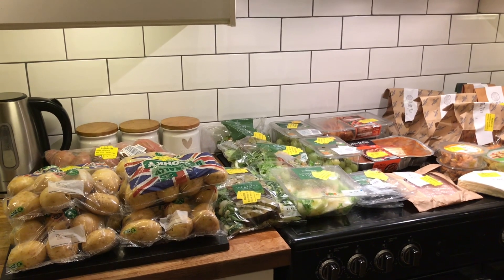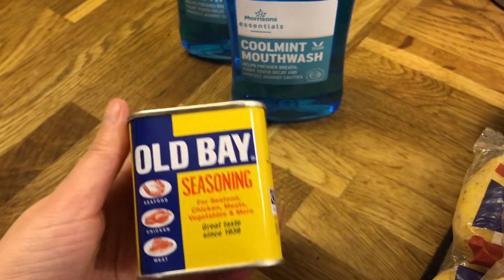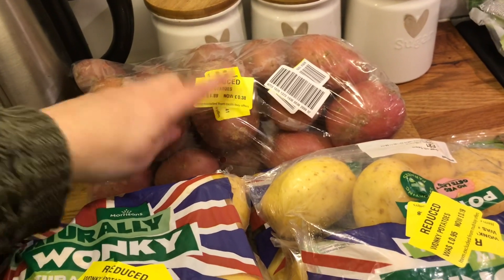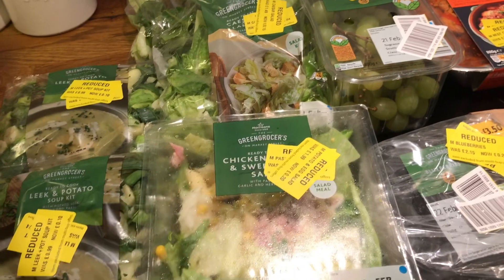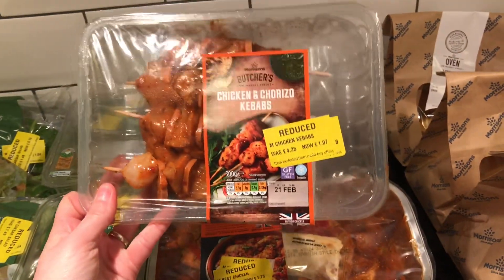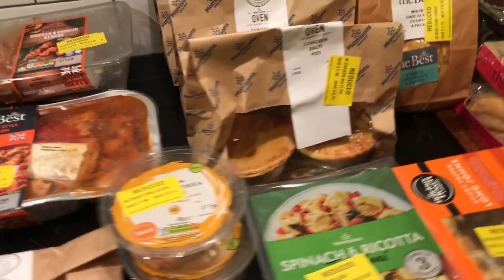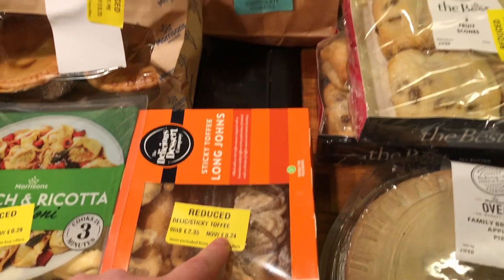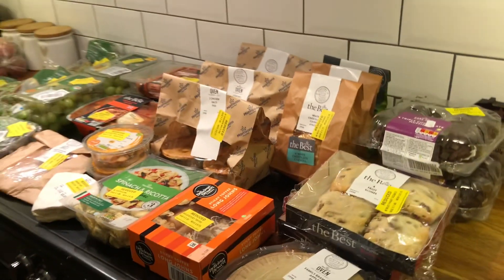Food shopping haul 24/2/23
4th week food shop of the month (from my households payday) I spent £14.13 in Morrisons and £5 on bread and milk (not shown) this week my monthly budget is £400 for my family of 6. I have around £130.36 remaining.

Shops reduce foods throughout the day the earlier reductions only will have a small reduction it’s the final reductions that I shop for at my shop the best time to get the best deals is around 6pm quarter to- to be on the safe side (times do change round to keep ya guessing) and the different departments fruit & veg, bread, deli ect are done at different times it’s a bit of waiting around but very much worth it... all stores maybe a little different but best of luck and if you get some good deals I’d love to hear about em please leave them in the comments.

Here's 2 videos yellow label shopping with me both very different experiences-

And..

I don’t share my location to protect the safety and privacy of my family.
If you don’t have luck at your local Morrisons maybe try Asda as they are so much cheaper with there yellow labels I just don’t go as my closest is to far away from me.
You could give the app Too good to go they sell yellow label lucky dip bags which can be a great deal as well as fun if you don’t mind not know what food your going to get.
Alternatively there is a app called Olio that give food away in your local area it’s a great resource if you need to use it.
If you are struggling to buy food maybe reach out to a local food bank.